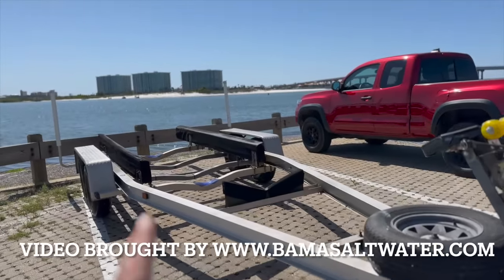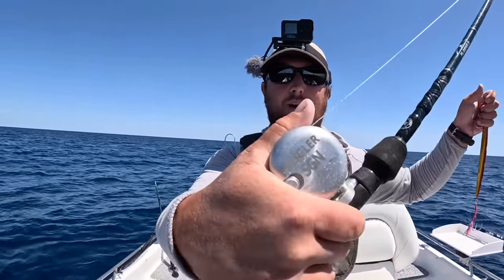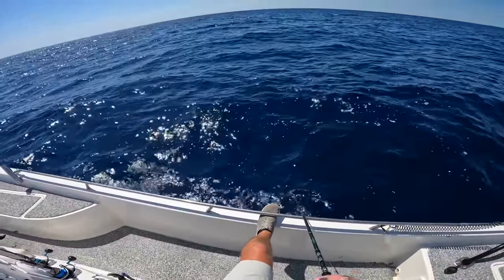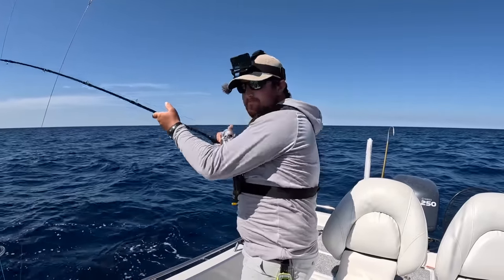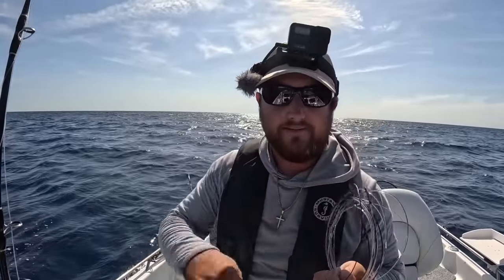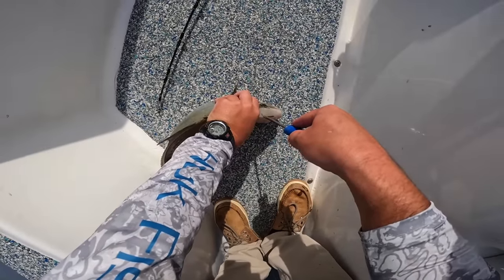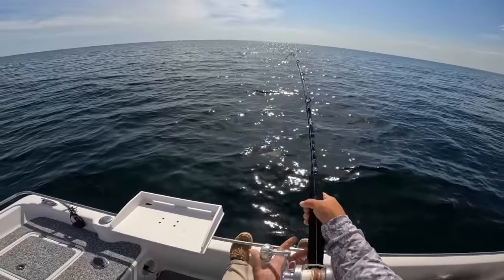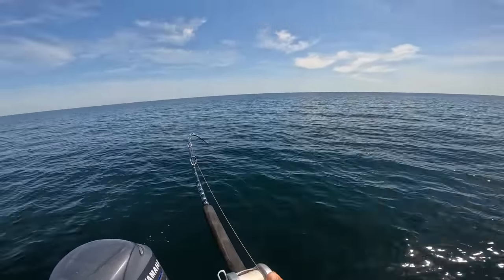SOLO Fishing JIGS! 300' DEEP in the GULF and Caught THIS!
Let's go fishing on this exciting adventure out deep in the Gulf of Mexico! Let me show you my rigs, setups, and techniques to help you be successful when you go fishing!
"Hooked Up Bait and Tackle"
100 E 20th Ave